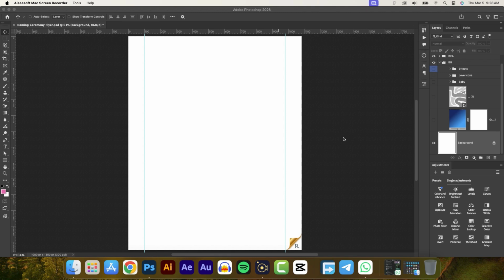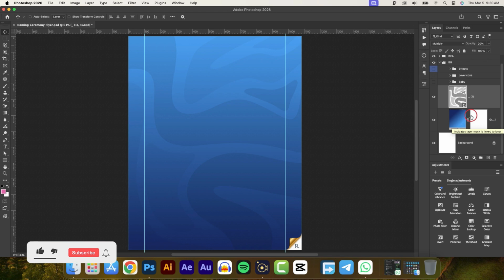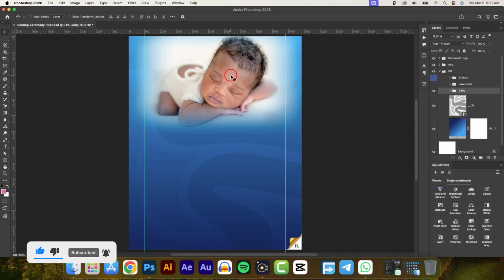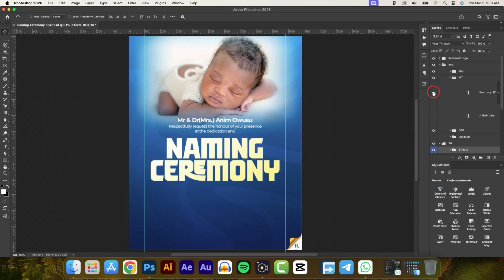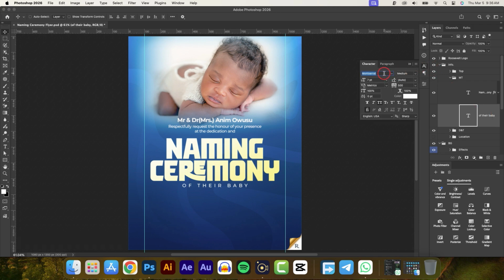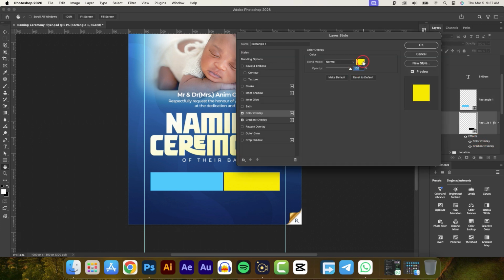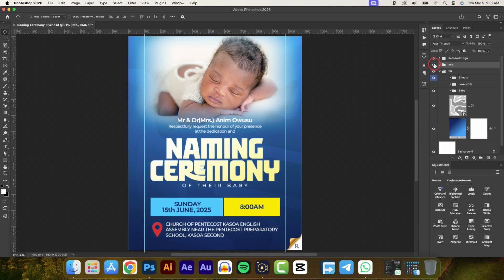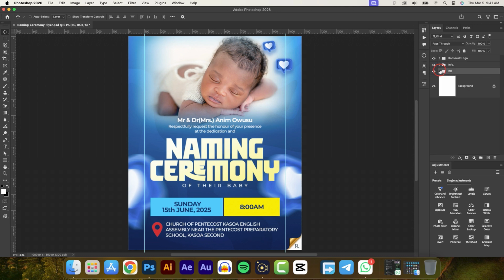How I Created This Amazing Naming Ceremony Flyer Design in Photoshop - EP 9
Welcome to Episode 9 of Flyer Design Breakdown 🎨🔥

In this episode, I break down the design process behind this Naming Ceremony flyer created in Photoshop. We’ll go through the key design decisions that make this flyer clean, professional, and visually appealing.

You’ll see how I structured the layout, balanced the colours, and arranged the elements to create a clear visual hierarchy that makes the information easy to read while still keeping the design attractive.

In this breakdown, you’ll learn about:
• Layout structure and composition
• Typography choices and text hierarchy
• Colour balance and gradient usage
• Image placement and blending
• Creating depth with lighting and shadows
• Finishing touches that make the flyer stand out

If you're a graphic designer, a beginner in Photoshop, or someone who wants to improve flyer design skills, this series will help you understand how professional flyers are built step-by-step.